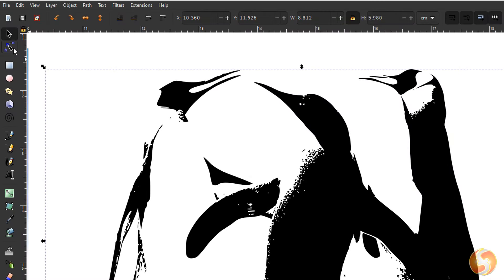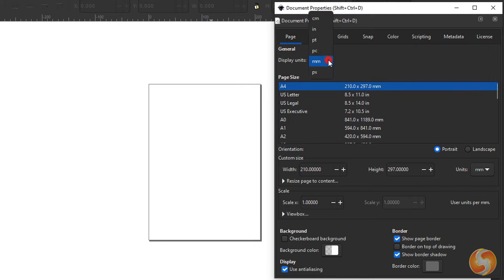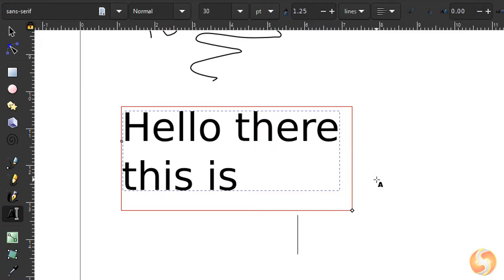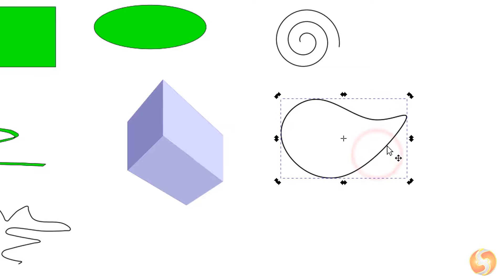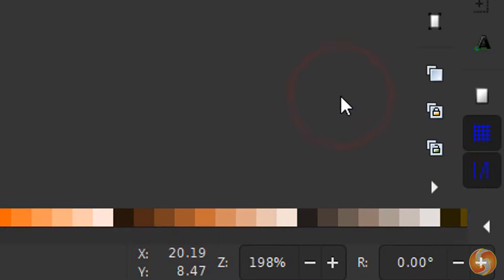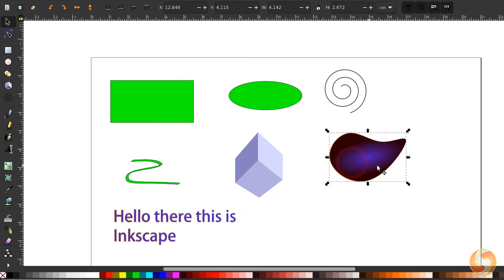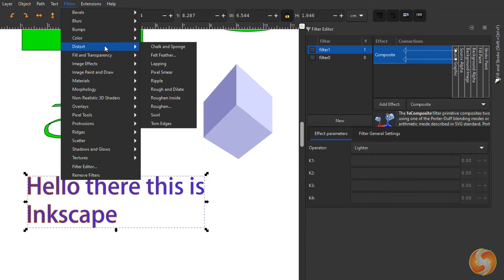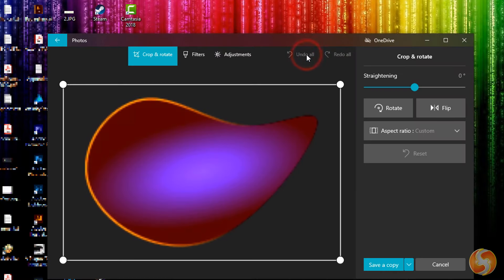InkScape - Tutorial for Beginners in 11 MINUTES! [ COMPLETE ]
[ 10K LIKES! ] Learn how to use InkScape with this Inkscape svg tutorial of 11 mins! InkScape tutorials for drawing. Getting started, basics.

✅ 'snap svg' (JS coding)
 (please search them on google, some of these links are not allowed)

⭐️TIMESTAMPS
00:00 Introduction
00:26 InkScape and SVG Files
00:54 New Project & Interface
01:15 Dark Theme
01:24 Document Properties
01:37 Drawing with InkScape - Part 1
02:24 Drawing Modes
02:38 Drawing with InkScape - Part 2
02:55 Adding Text
03:34 Zoom & Graphic Aids
03:55 Snapping Options
04:13 Split View
04:25 Select Tool
05:26 Edit Tool
05:50 Property Bar
06:15 Fill and Stroke
07:05 Fill and Stroke on Text
07:20 Multiple Selections, Group
07:39 Boolean Operations
07:54 Spray and Tweak Tools
08:13 Bitmap Objects
08:49 Adding Filters
09:35 XML Editor, ID Selectors (Overview)
10:22 Save & Export

InkScape is a free vector drawing software to manage and realize SVG files and freehand vectors for all platforms: Windows, MacOS and Linux. It is also able to manage bitmap files and 3D cubes, and comes with loads of effects you can apply, including gradients, blur, transparency and blend. A very good alternative for Adobe Illustrator, CorelDRAW and Microsoft Visio.